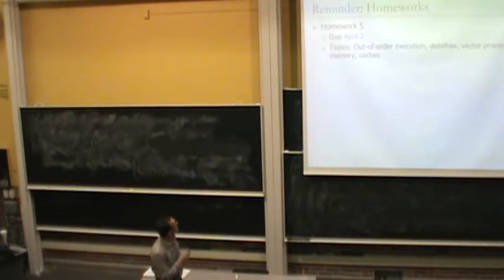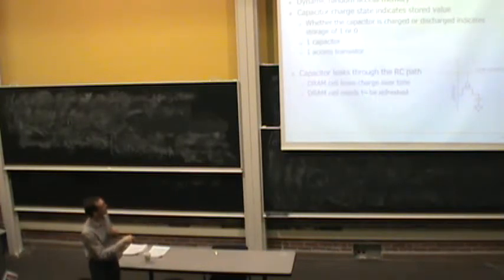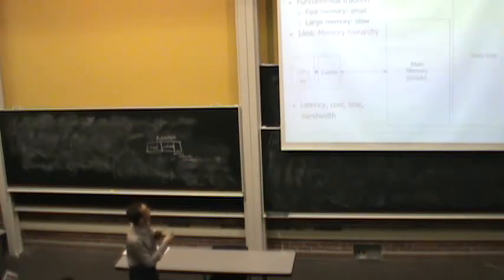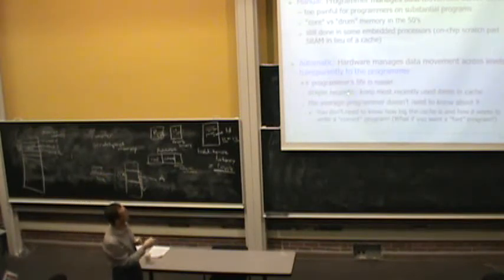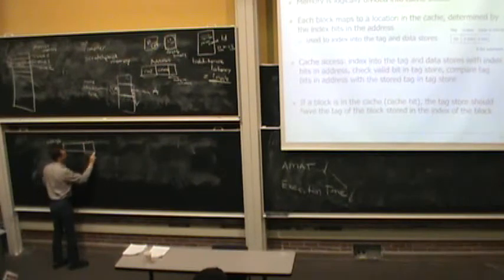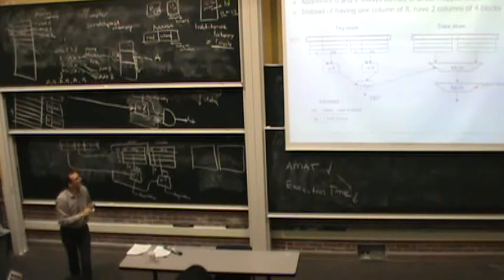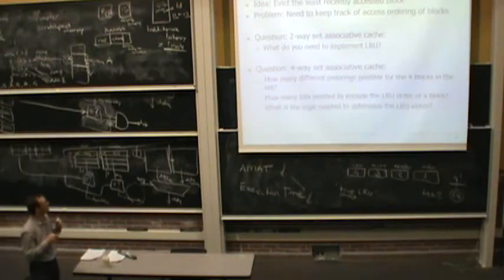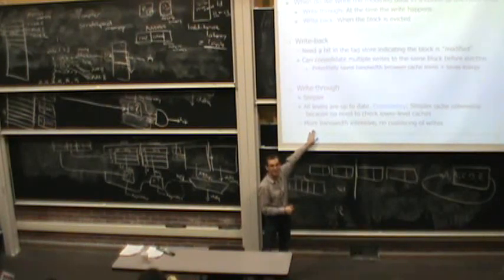CMU 18-447, Computer Architecture, Onur Mutlu, Spring 2012: Lecture 17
Computer Architecture (18-447) Lecture 17: Memory Hierarchy and Caches